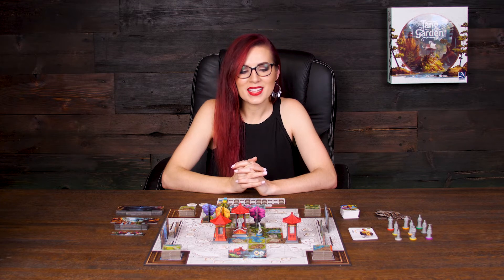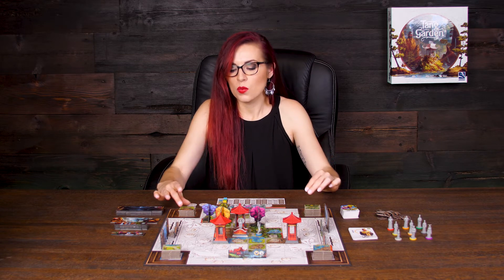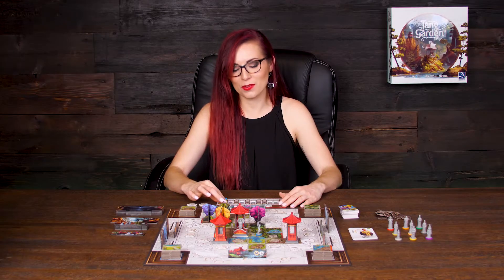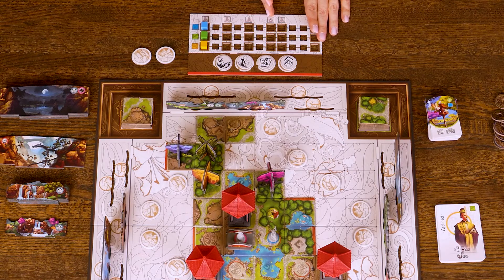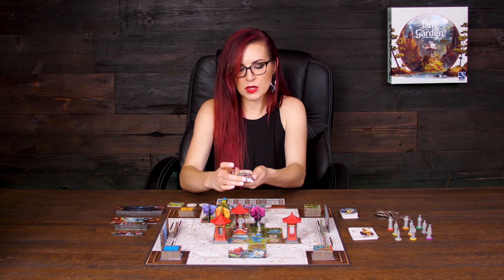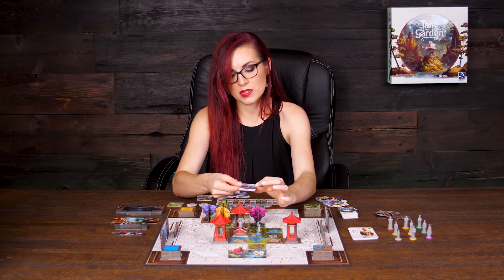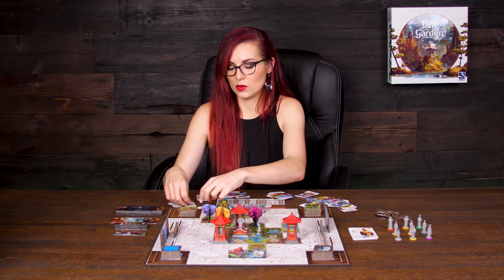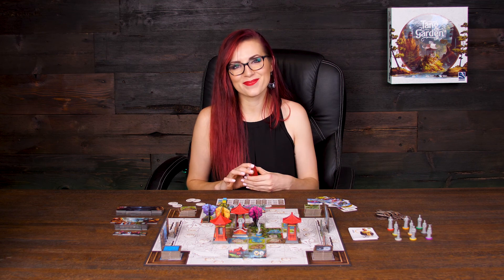Tang Garden Review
Tang Garden
Published by ThunderGryph Games & Lucky Duck Games
1-4 Players
40-60 minutes
For ages 14 and up

Follow Tiffany on Instagram!